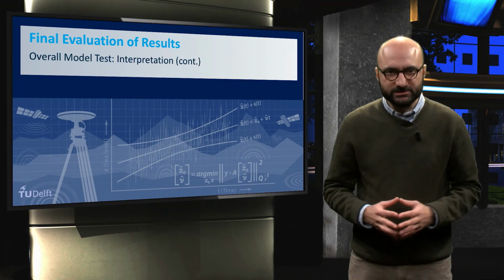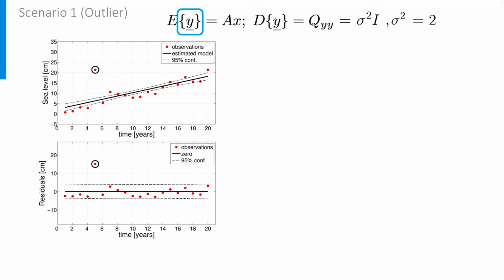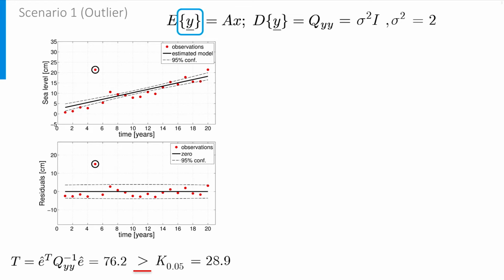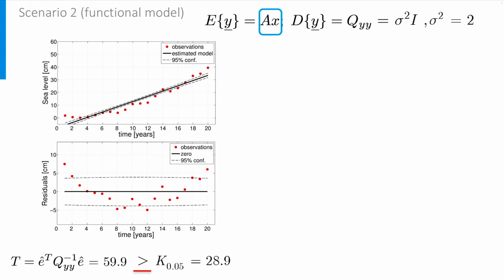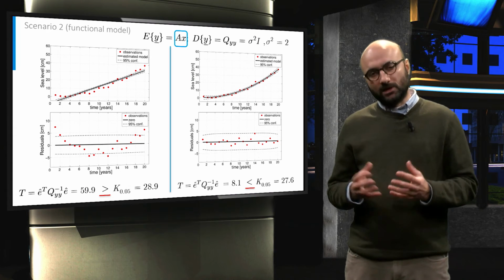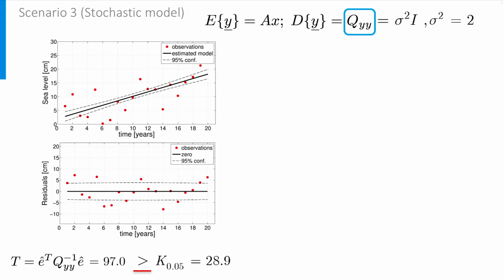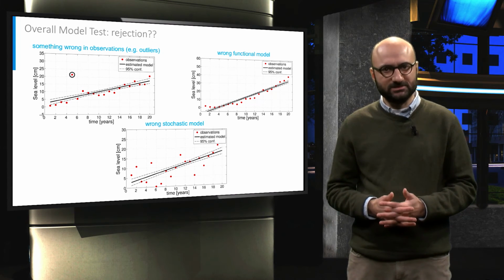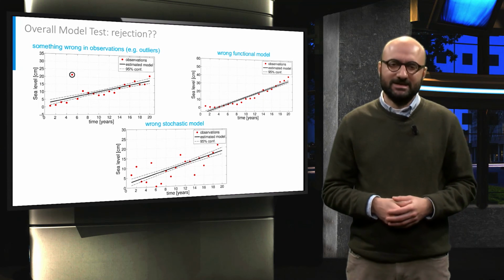OT.1x_2016_V62B_Overall_Model_Test_Interpretation_II-video